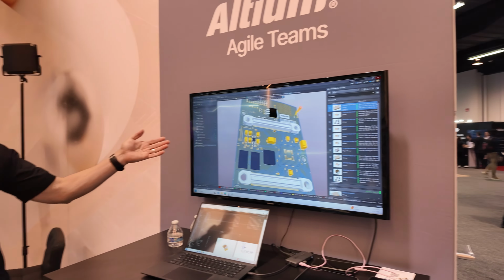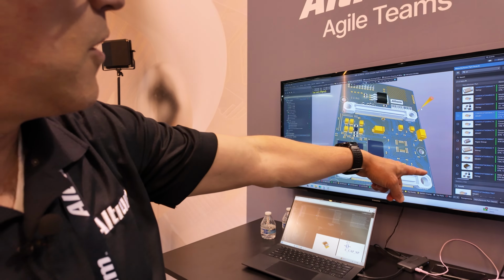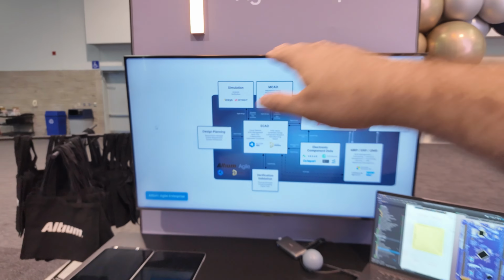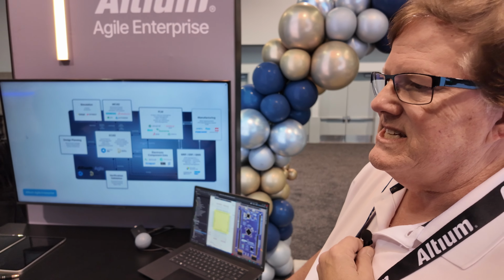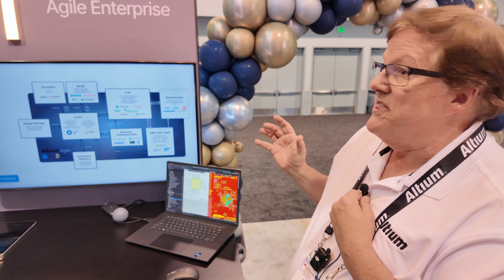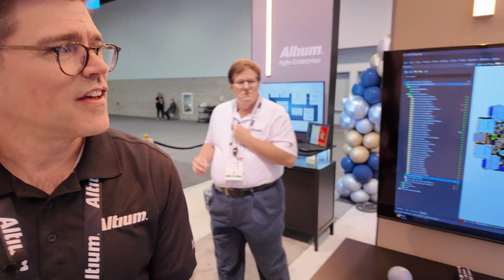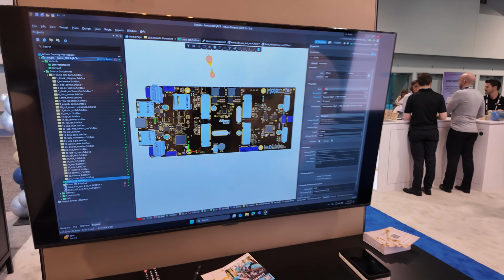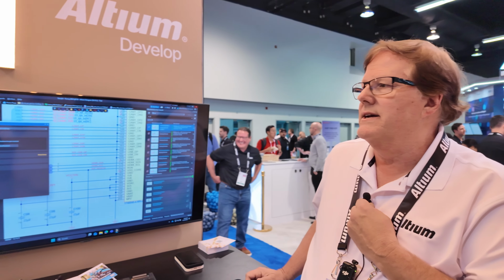Altium at Embedded World North America 2025 Develop and Agile Enterprise for ECAD-PLM digital thread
Altium uses its Altium Designer, Altium 365 cloud platform and new SaaS lineup to cover the full PCB development lifecycle, from requirements capture and schematic design through layout, simulation, BOM management and release to manufacturing in one unified ECAD environment on Altium Develop

In this interview from Embedded World North America 2025 in Anaheim, the team explains how Altium Develop targets smaller organizations that want shared workspaces, browser-based reviews and structured design workflows without heavy governance overhead, while Altium Agile Enterprise extends the same toolchain with stronger compliance, access control and process orchestration for regulated hardware delivery.

The demo walks through a 3D PCB view where electrical engineers, mechanical designers, procurement and requirements owners all see the same live project context, including component usage, lifecycle status and supply-chain risk, while ECAD data is connected to PLM, MRP and ERP systems so that design outputs, manufacturing documentation and change histories stay part of a single digital thread across the product lifecycle.

They also discuss simulation as an integral part of this stack: SPICE-based circuit analysis, layout-aware checks for EMI and power integrity, bus-functional models for microcontrollers and integrations with tools from partners like Ansys and Keysight so that signal, thermal and power behavior can be explored before committing to prototypes, reducing re-spins and tightening design-for-manufacturing performance.

Finally, as Altium is now part of the Renesas group, the conversation touches on how reference designs, firmware and embedded compute platforms from the semiconductor side align with cloud-native ECAD, requirements management and manufacturing release, giving embedded teams a clearer path from initial product concept through to compliant, traceable hardware ready for volume production roadmap.

I'm publishing about 90+ videos from Embedded World North America 2025, I upload about 4 videos per day at 5AM/11AM/5PM/11PM CET/EST. for Early Access to all 90 videos (once they're all queued in next few days) Check out all my Embedded World North America videos in my Embedded World playlist

Click the "Super Thanks" button below the video to send a highlighted comment under the video!